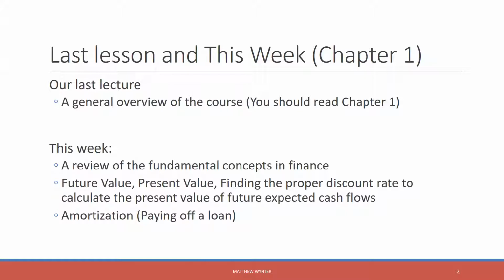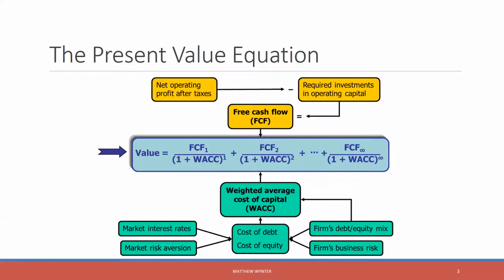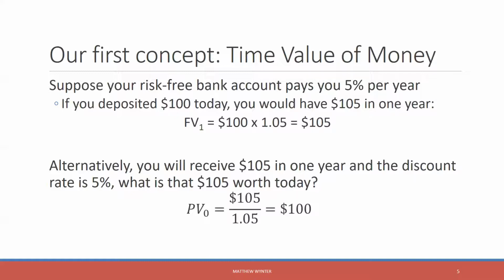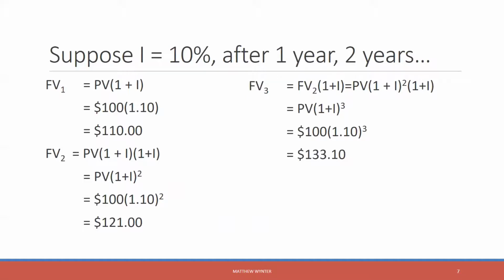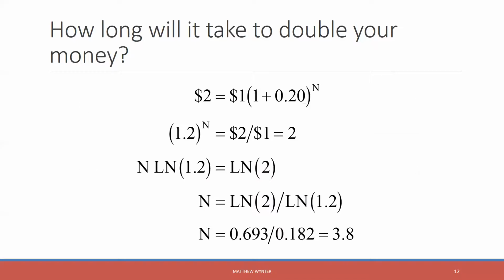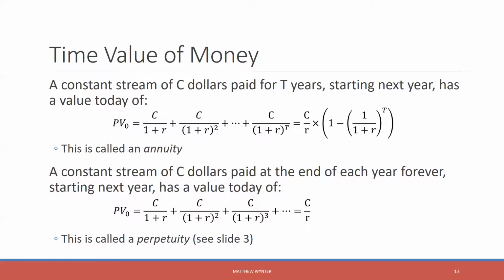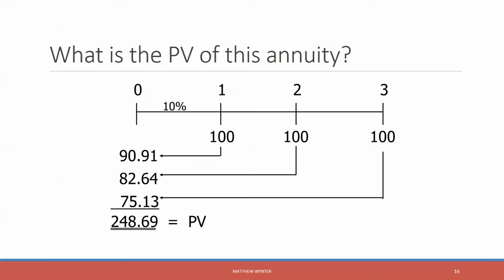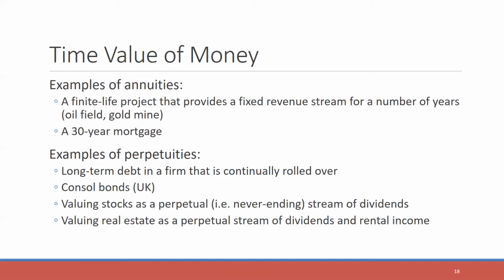time value review part1